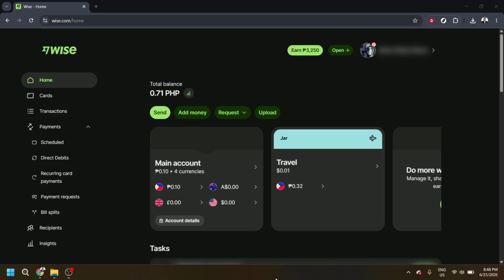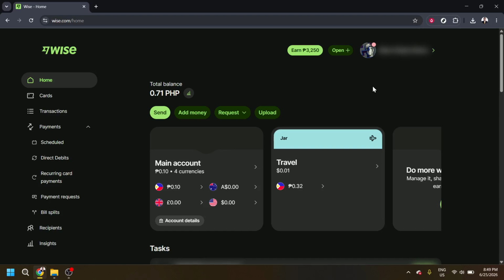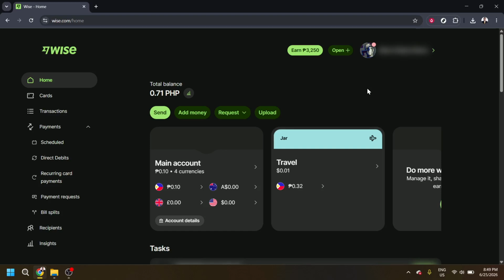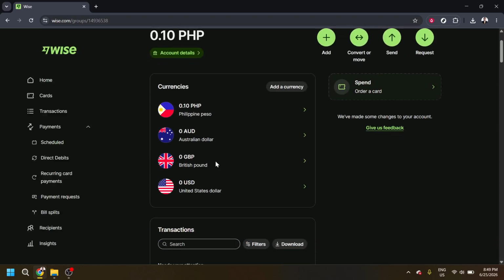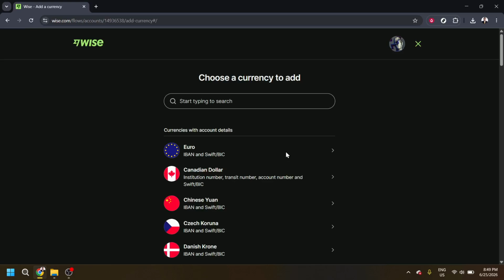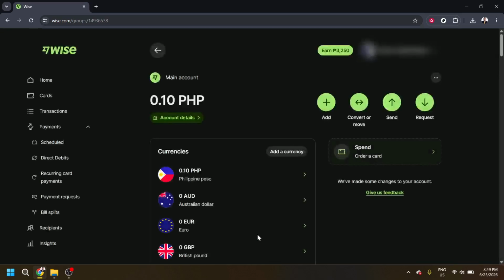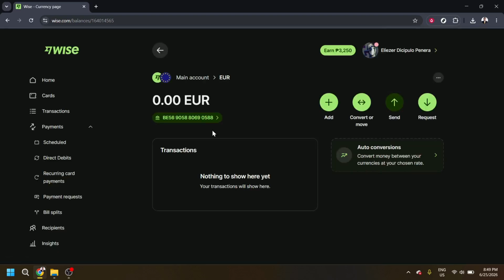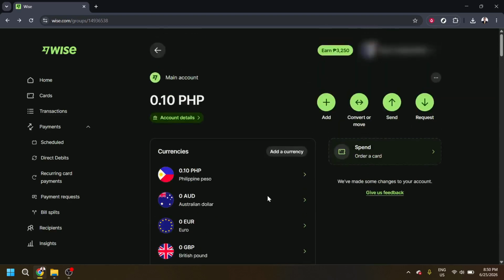How to Add Currency to Main Account in Wise (Tested)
In this video, we discuss how to add currency to main account in Wise. You'll learn the steps to add a new currency to your Wise main account, including how to add euro, usd, or gbp. This guide covers navigating to the main account, clicking 'Add a currency', selecting your desired currency, and confirming the addition. By the end, you'll be able to hold, send, and receive money in multiple currencies through your Wise main account.

00:00 Introduction to Adding Currency
00:38 Navigate to Wise Homepage
00:54 Sign In to Your Account
01:13 Locate Main Account Section
01:28 View Current Currencies
01:46 Click Add a Currency Button
01:58 Choose a Currency to Add
02:12 Confirmation Screen Appears
02:24 New Currency Visible in List
02:35 View Account Details
02:48 Currency Successfully Added